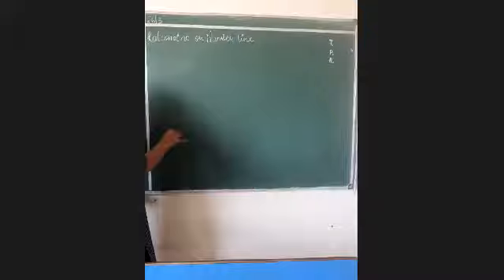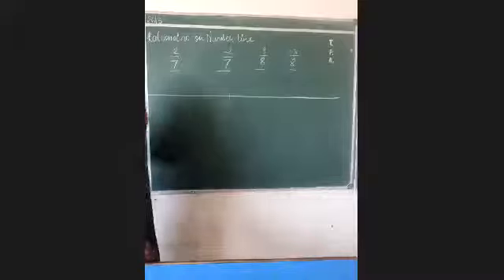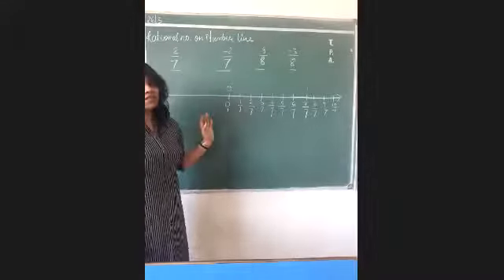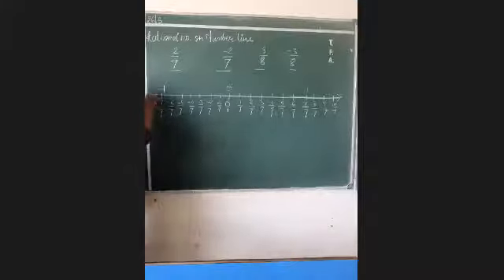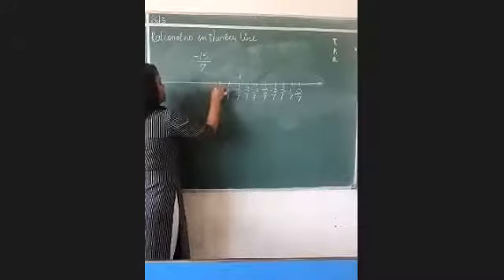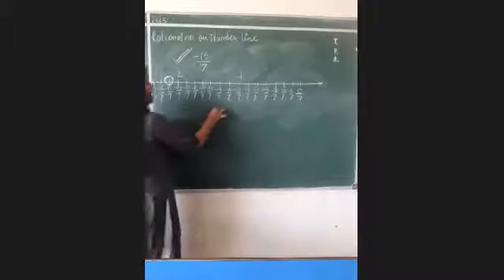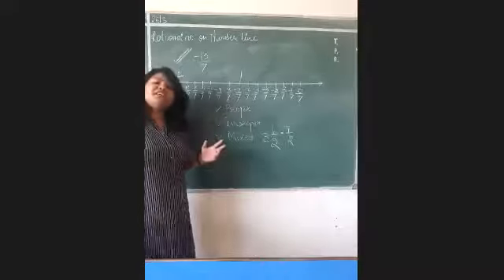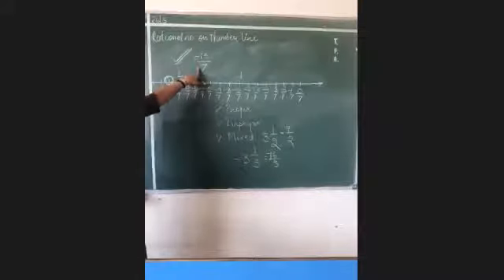Rational Numbers Class 8 , Number line , Ex 1.2 // Q1 and Q2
Rational Numbers
Number line

1. Represent these numbers on the number line. (i)
7/4

ii) -5/6

2. Represent -2/11,  -5/11, -9/11
 on the number line.